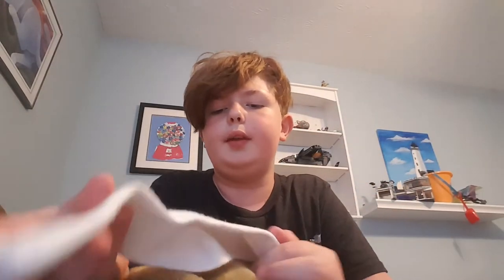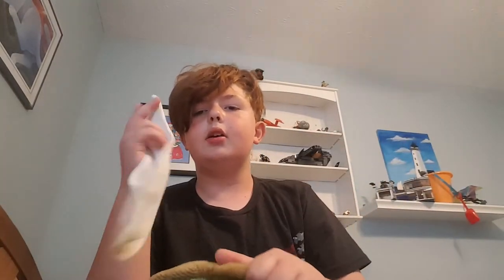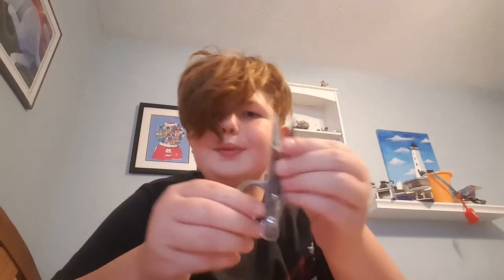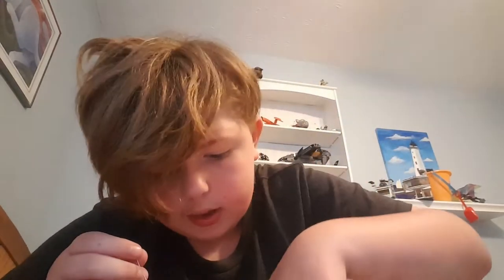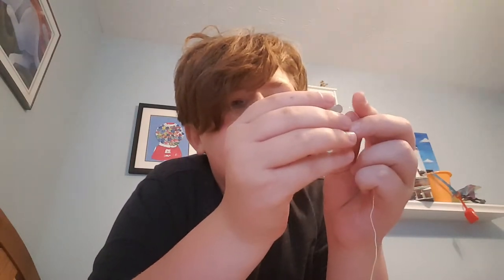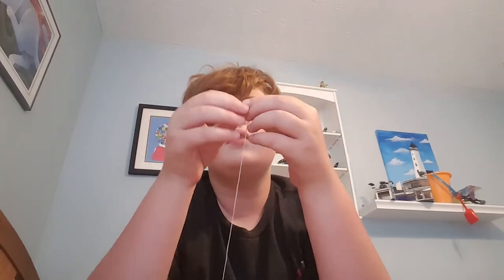Bob sock puppepart1